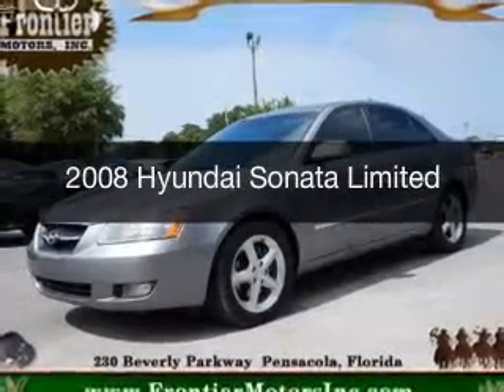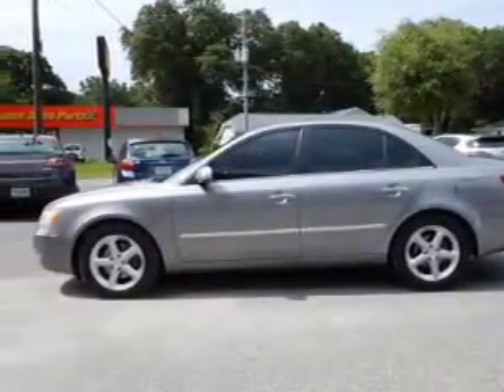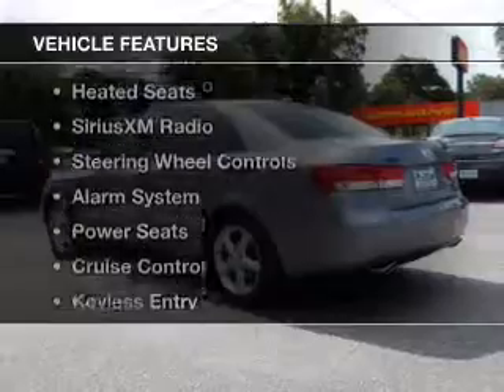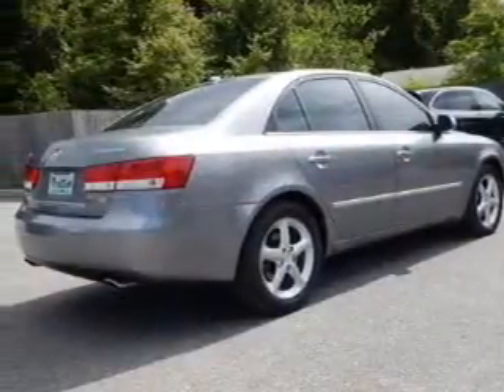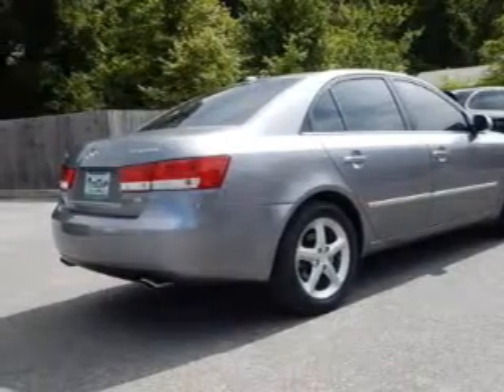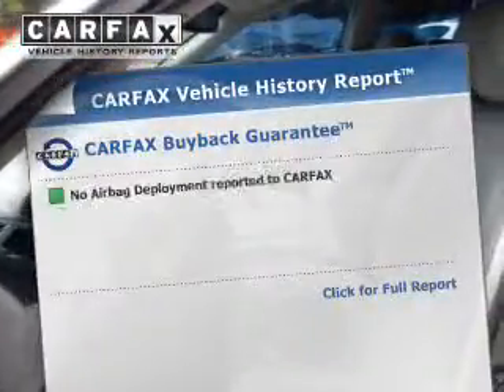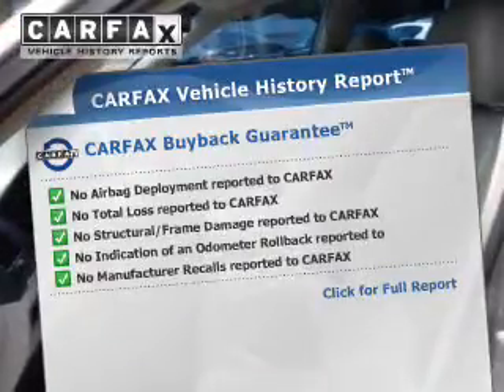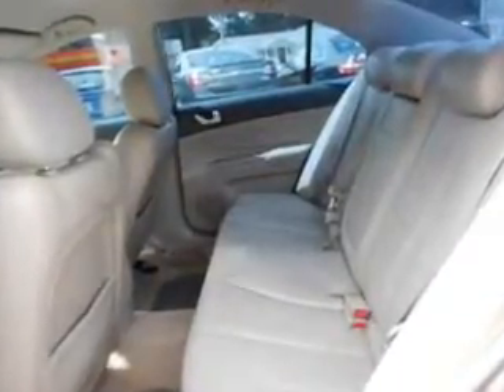2008 Hyundai Sonata - Pensacola FL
Year: 2008
Make: Hyundai
Model: Sonata
Trim: Limited
Engine: 3.3 liter 6 cylinder 24 valve
Transmission: 5-Speed Automatic
Color: Steel Gray
Mileage: 107153
Address:
230 Beverly Parkway